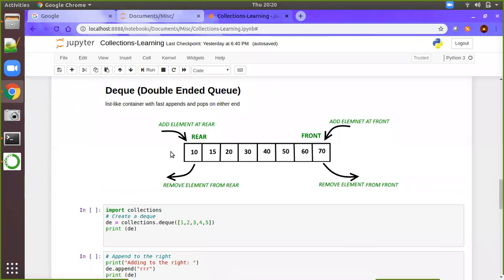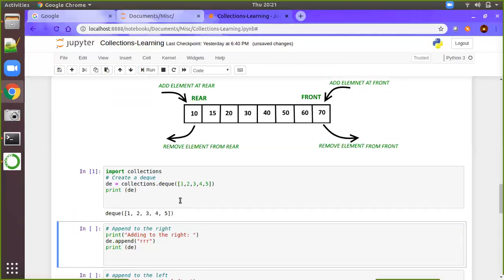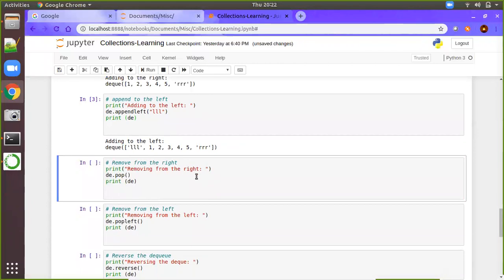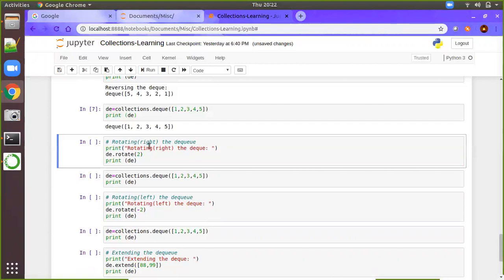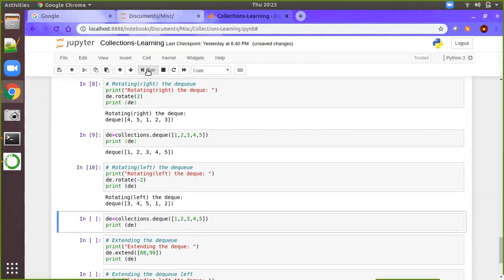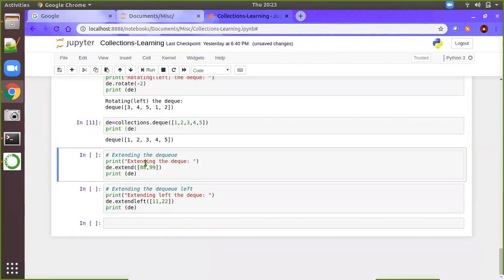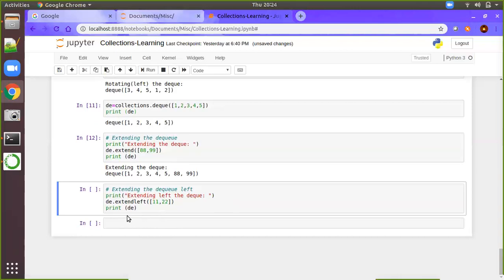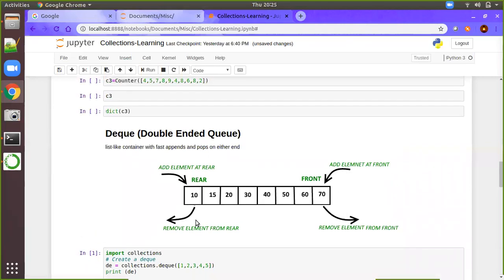Python Collections - Deque